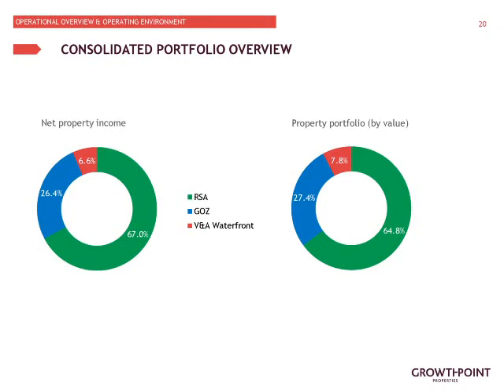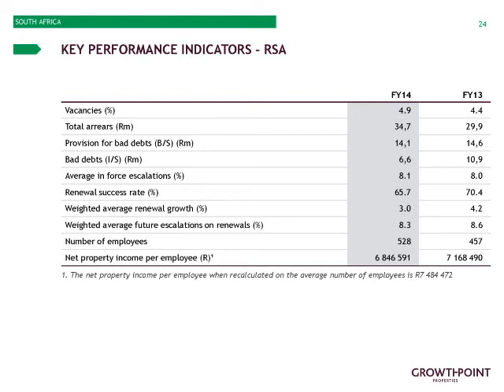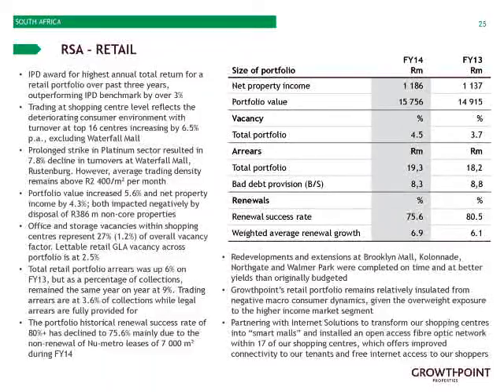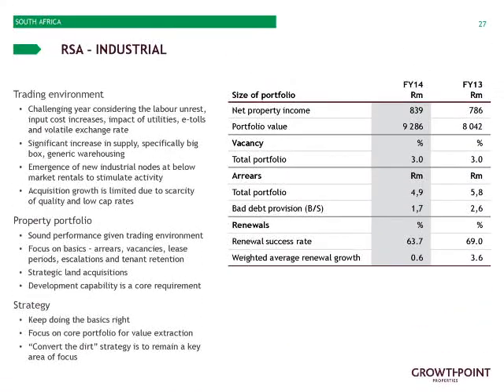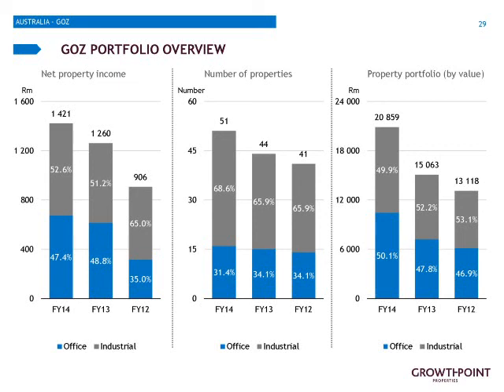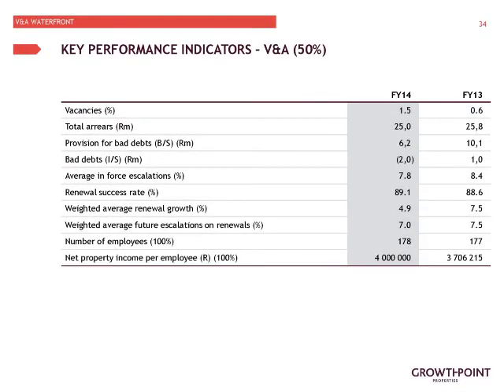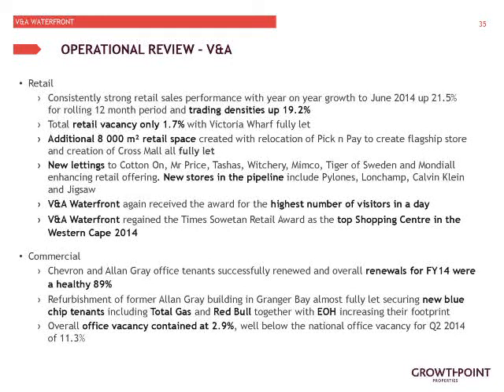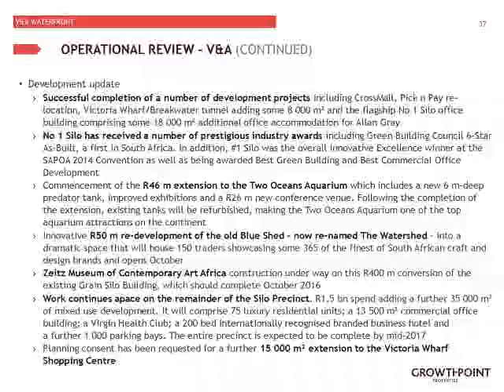Growthpoint Properties Annual Results 2014 - 4. Operational Overview